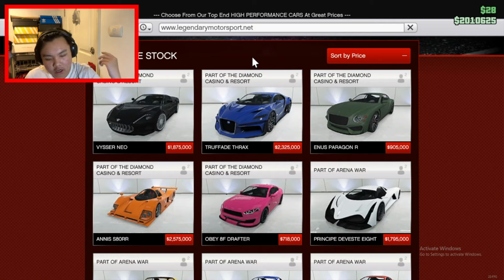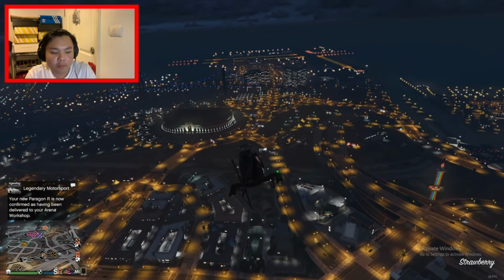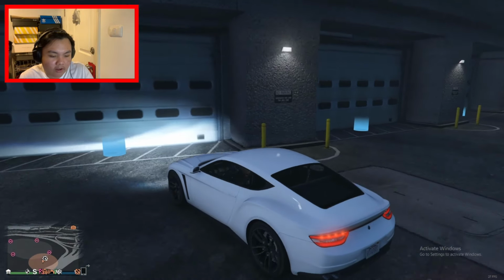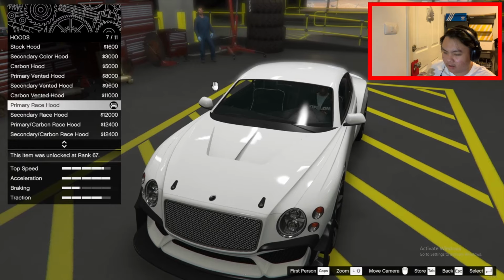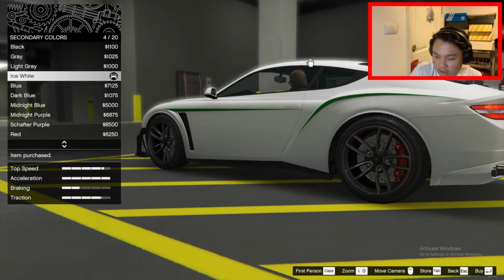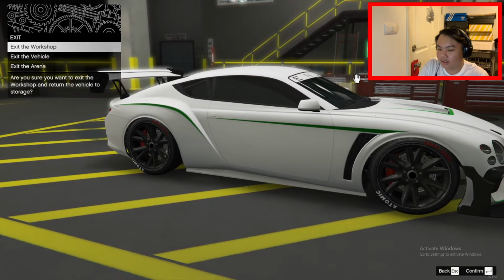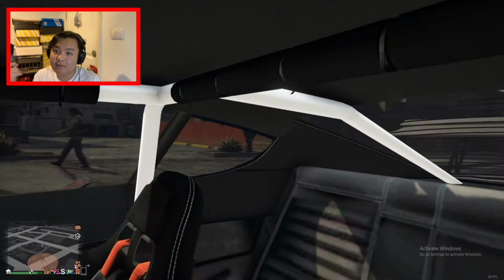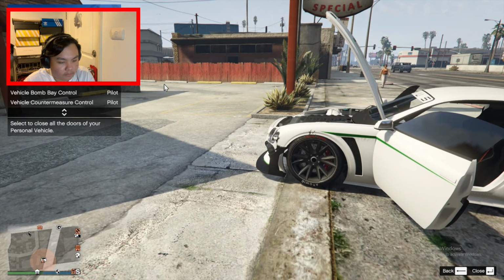GTA 5 Online - Enus Paragon R Customization And Review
Today I just bought the Enus Paragon R In GTA 5 Online, it is an awesome car. Watch the video to check out the reviews and customisations and more!

Thanks For Viewing/ขอบคุณที่มาชมครับ